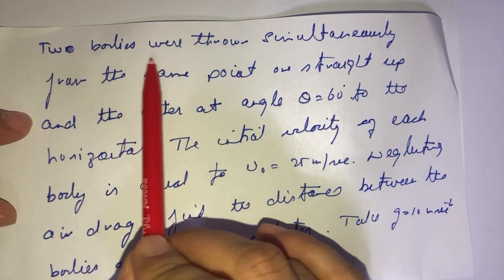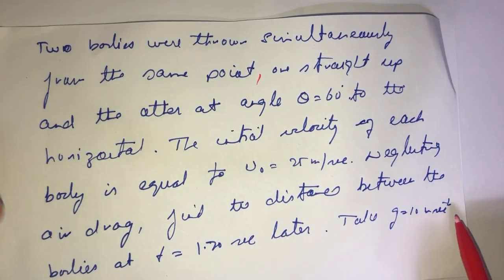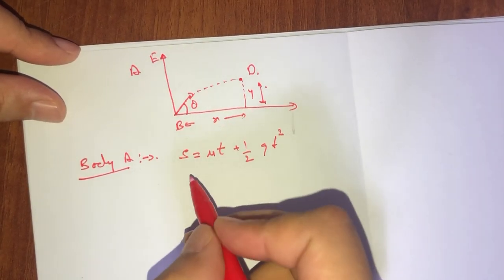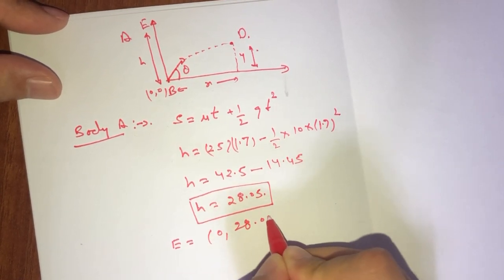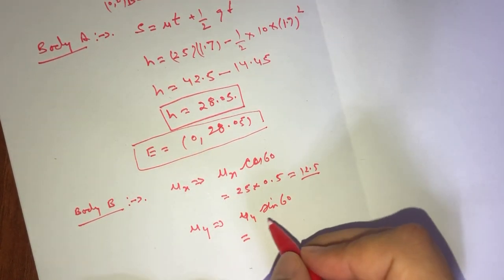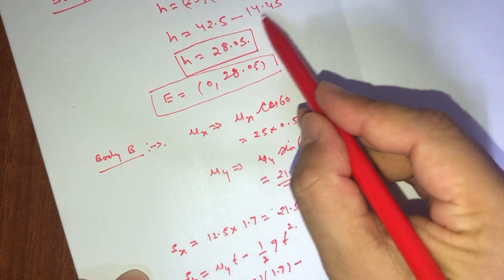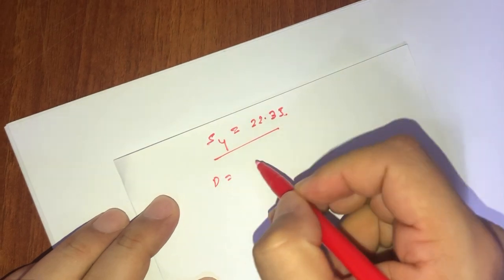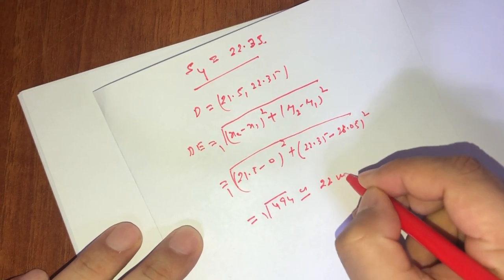IIT JEE Mains and Advanced projectile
Two bodies were thrown simultaneously from the same point: one, straight up, and the other, at an angle of θ = 60 to the horizontal. The initial velocity of each body is equal to vo = 25 m/s. Neglecting the air drag, find the distance between the bodies t = 1.70s later.